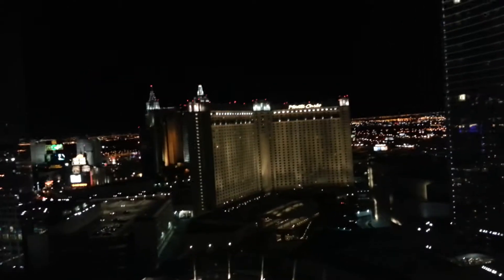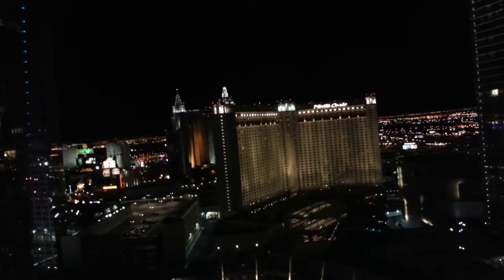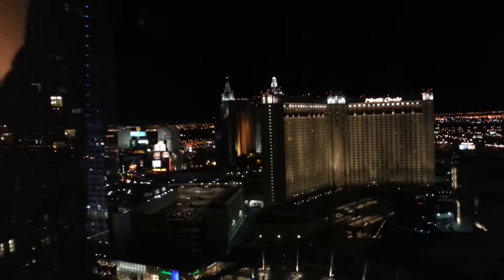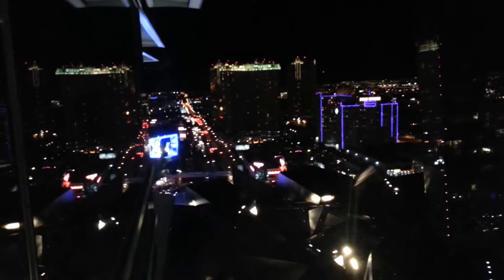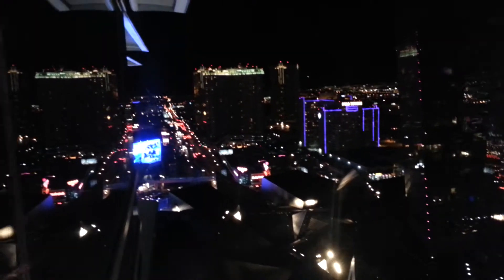Aria hotel room in Las Vegas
A Look Inside An Aria hotel room in Las Vegas